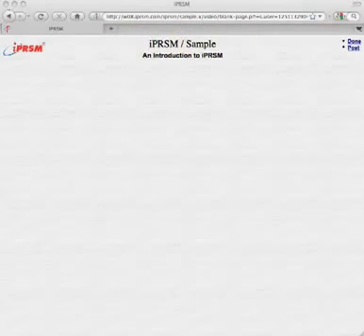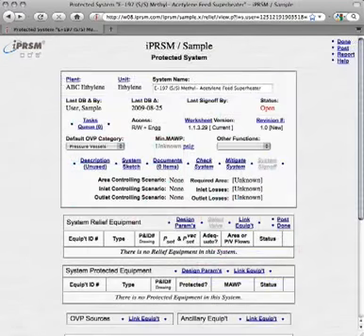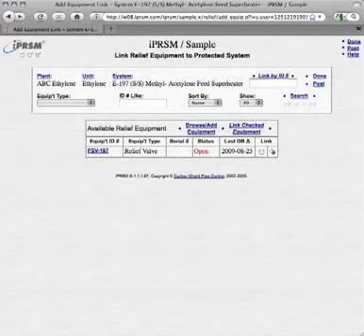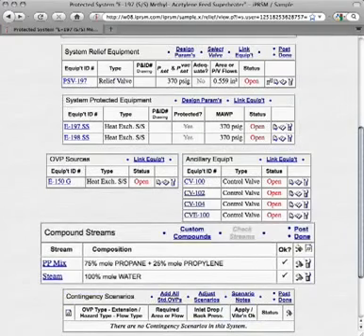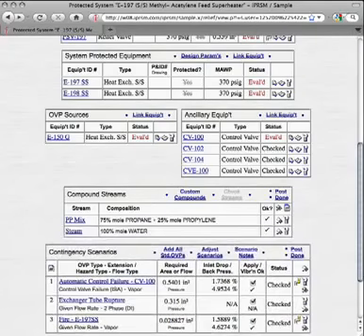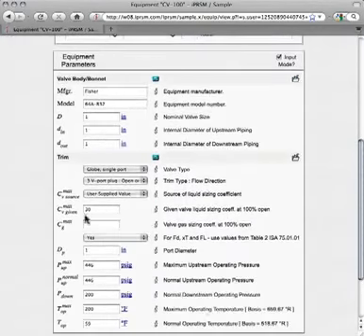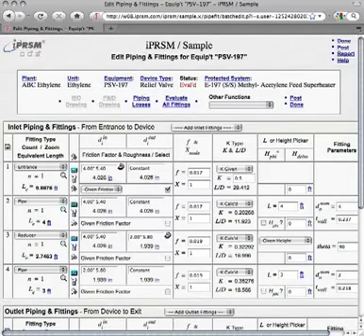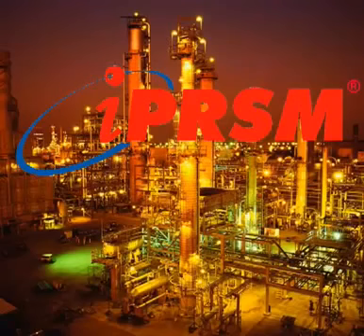iPRSM Pressure Relief Systems Management